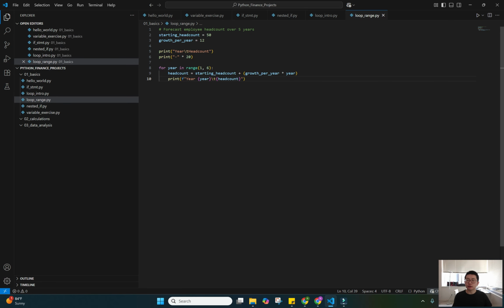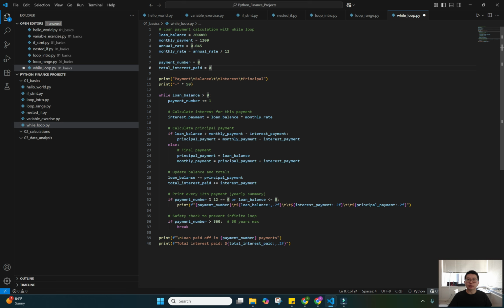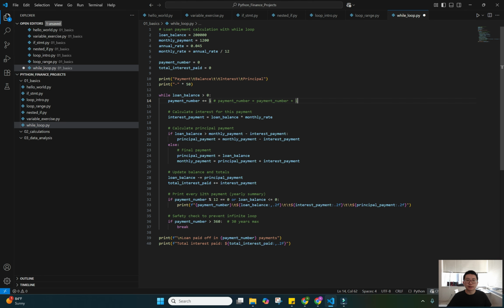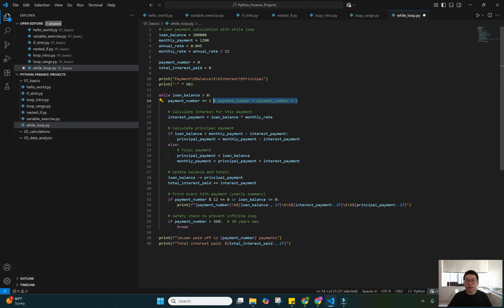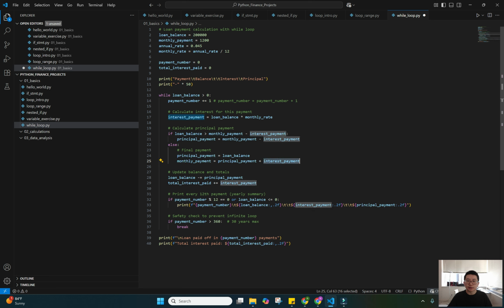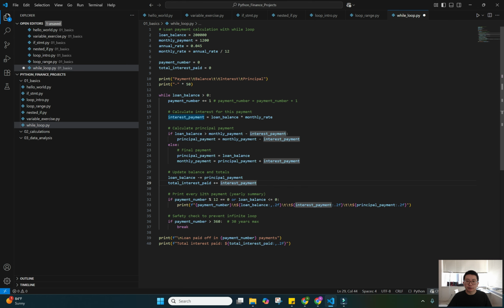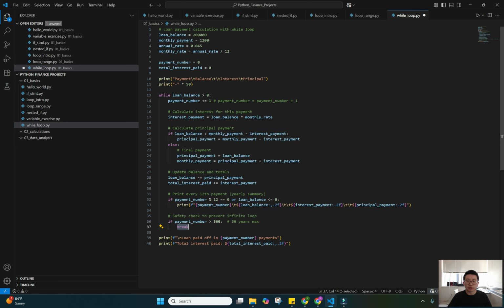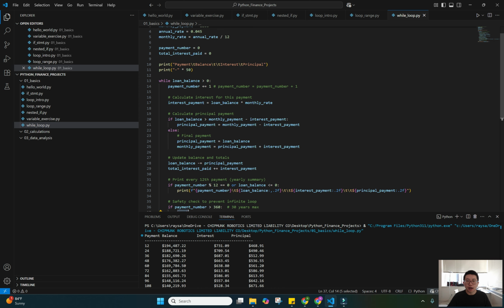CPA Coders - Course #16 - Python While Loop Method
Course #16 - Python While Loop Method